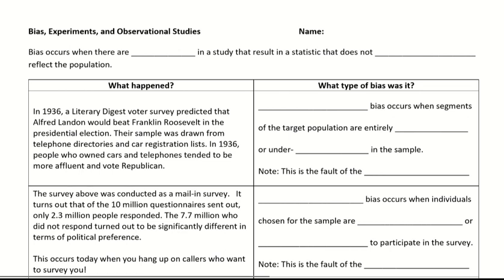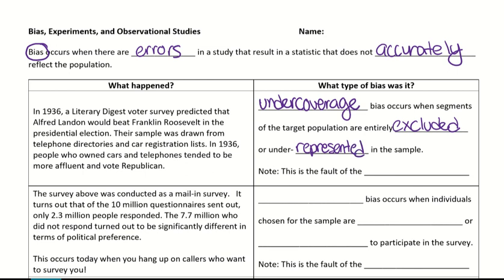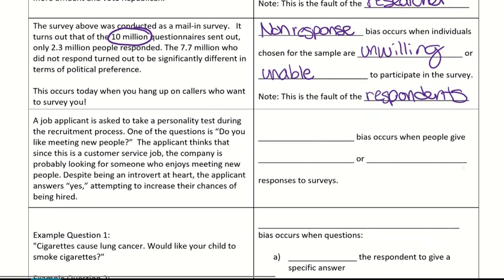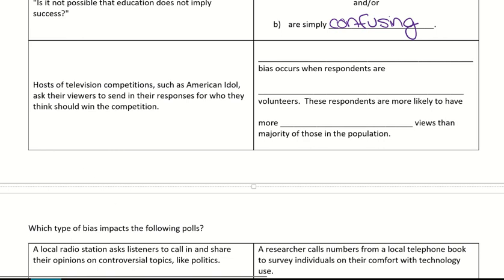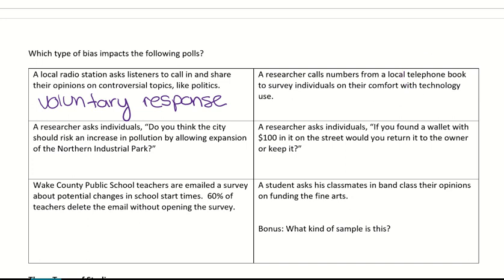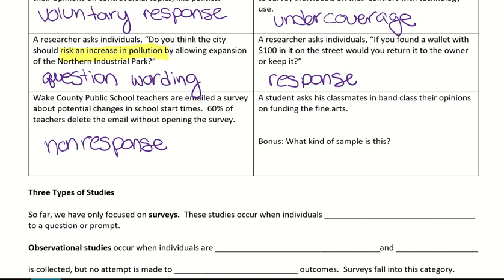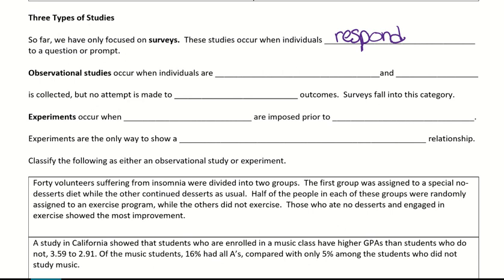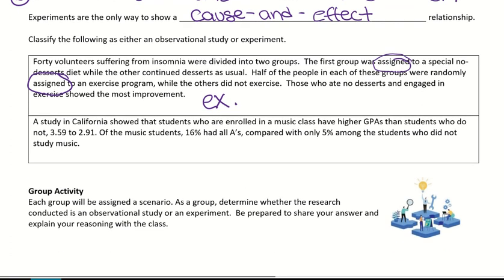Bias, Experiments, and Observational Studies